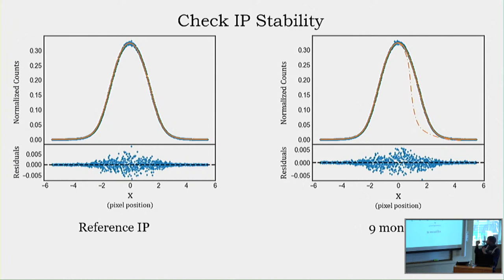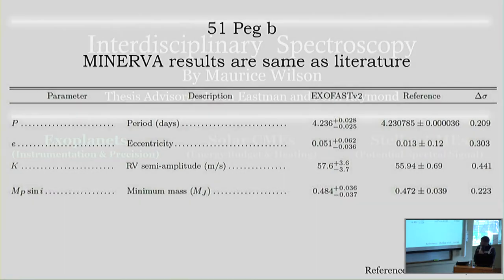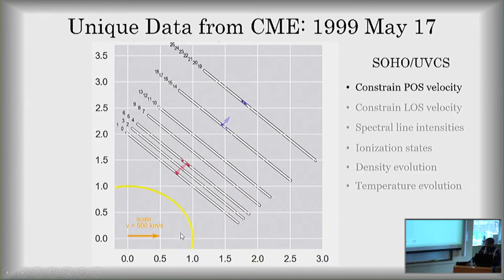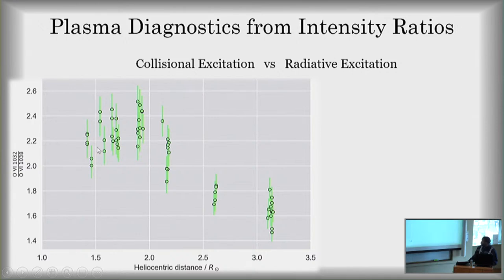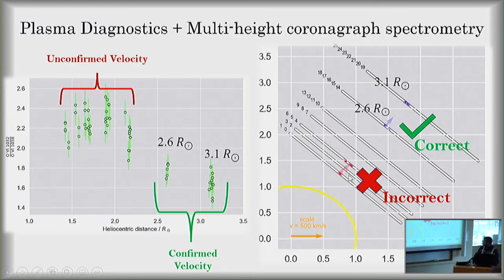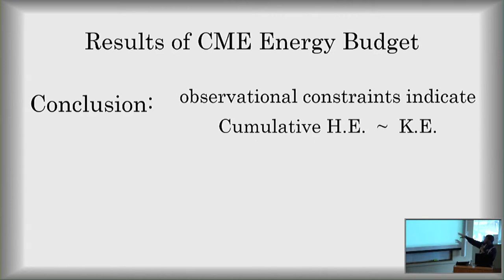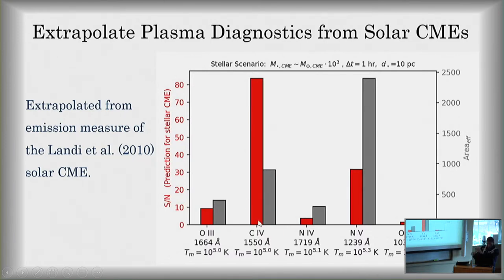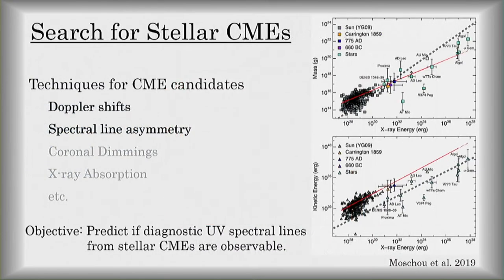Maurice Wilson Public Thesis Talk - Interdisciplinary Spectroscopy